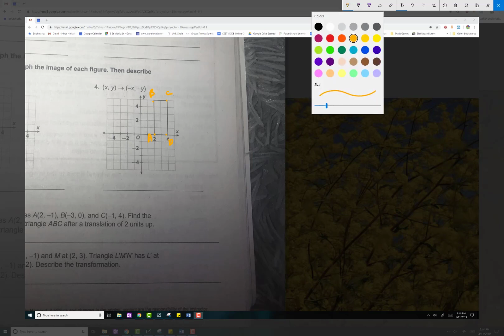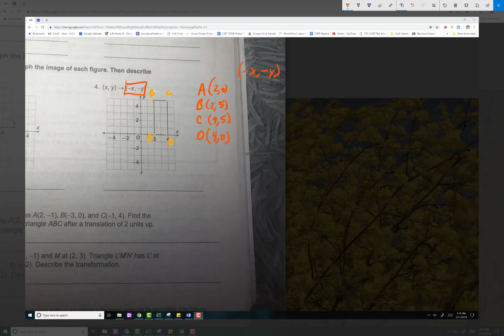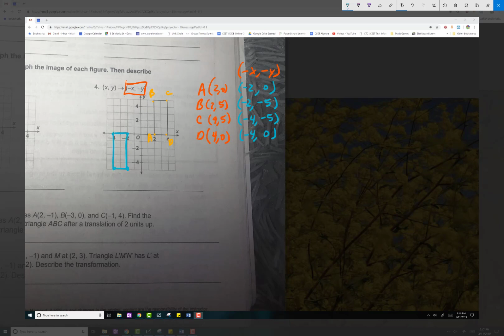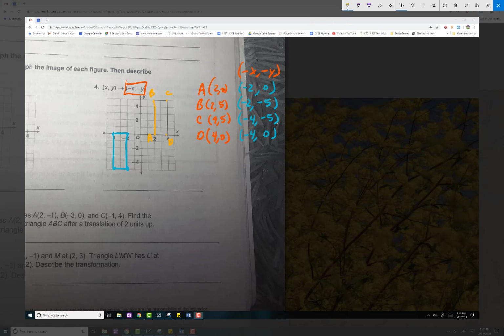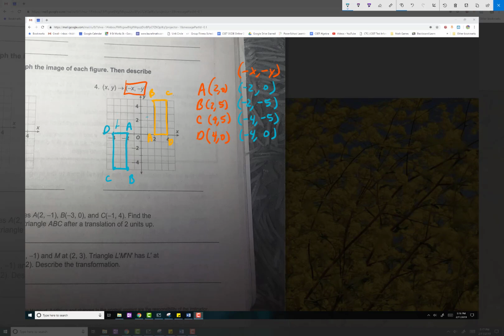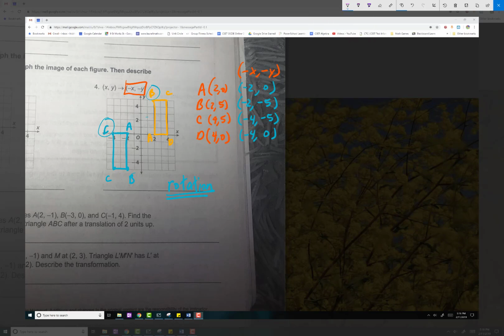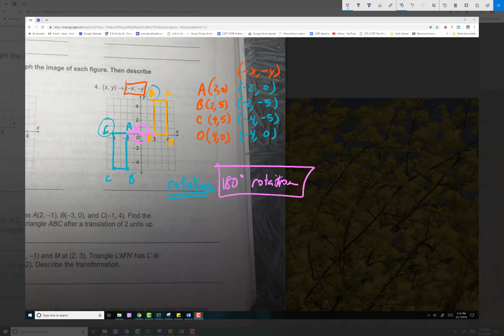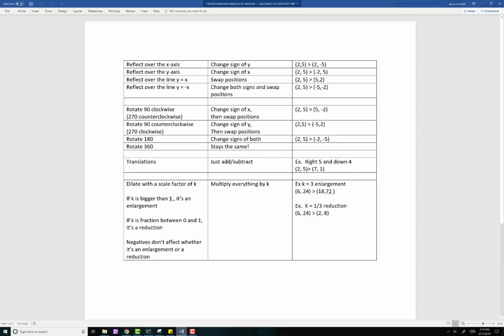Algebraic Representations of Transformations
Rotation 180 degrees